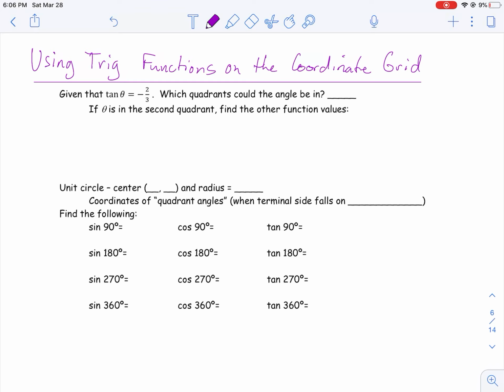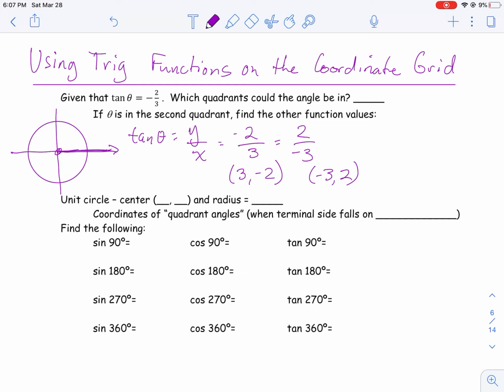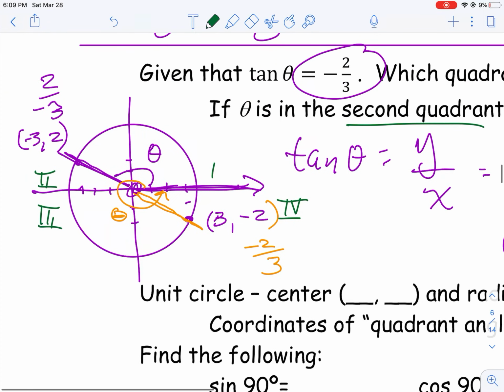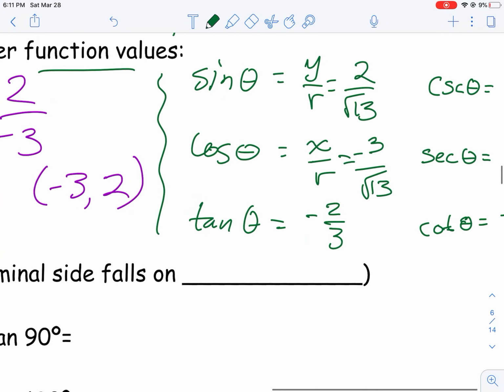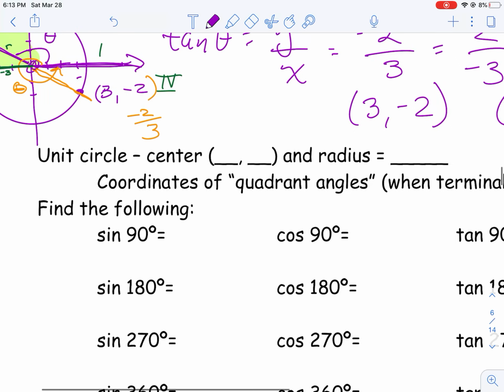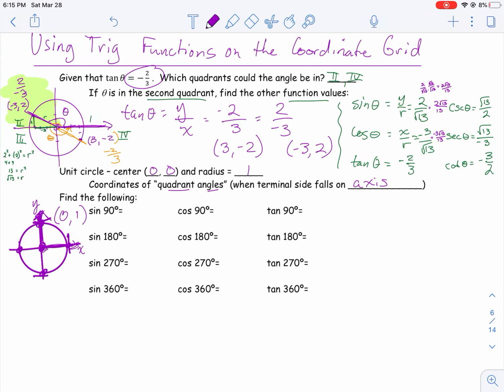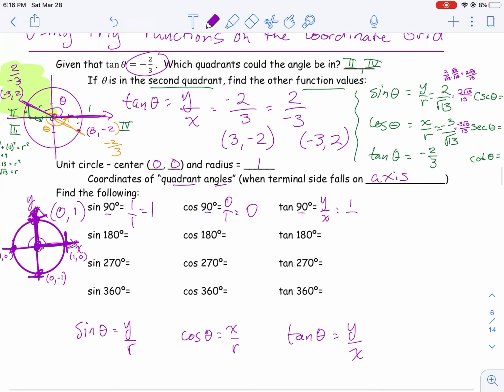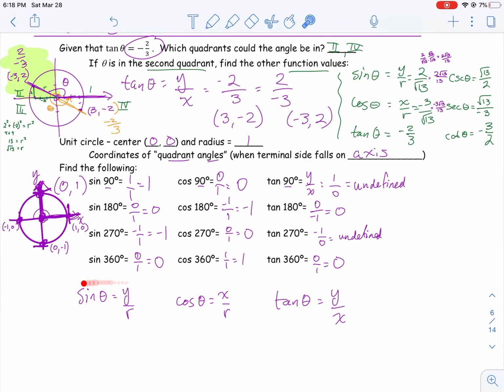Using Trig Functions on Coordinate Grid